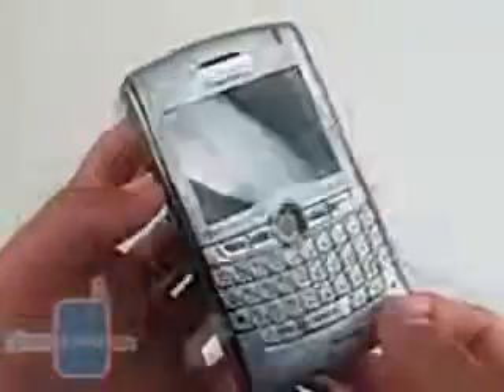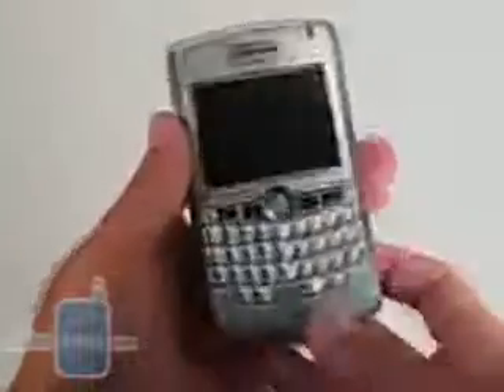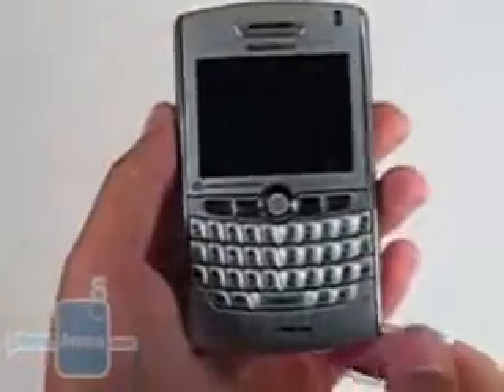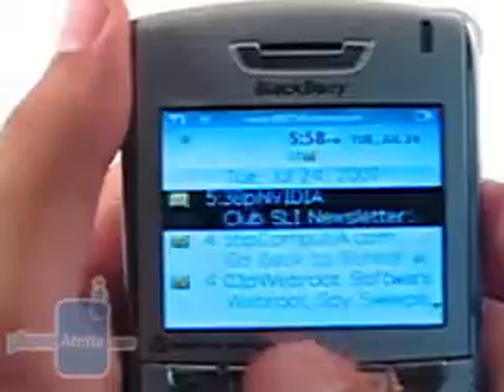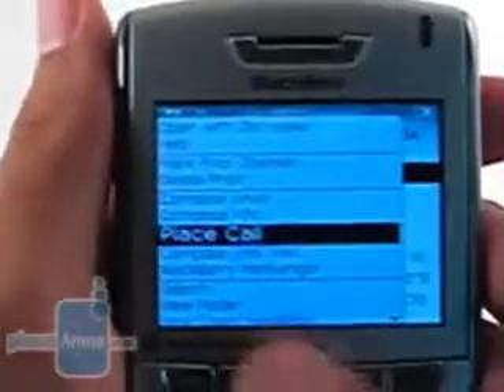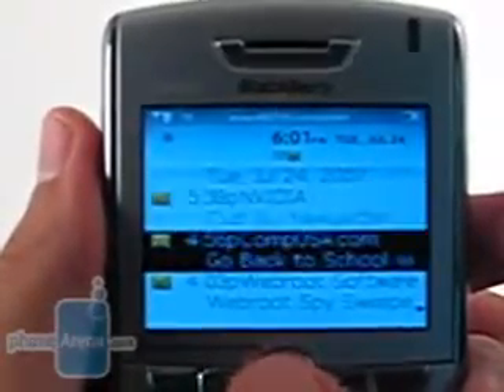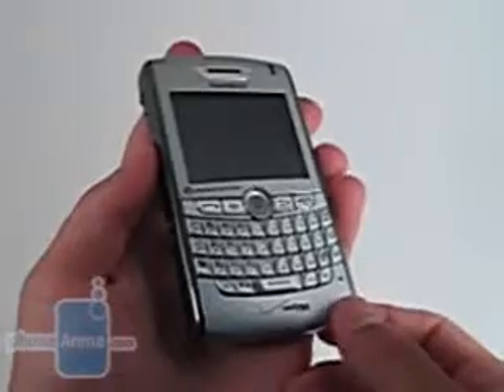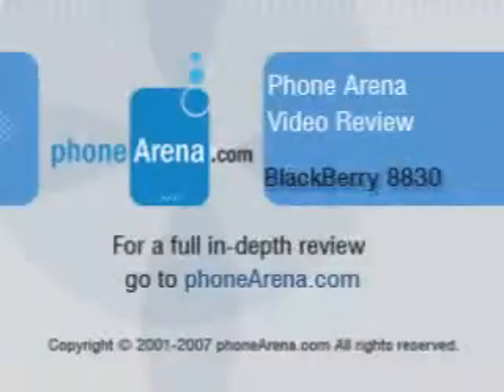BlackBerry 8830 Review